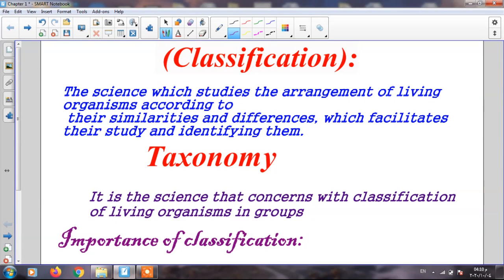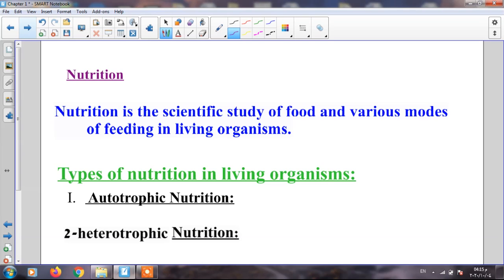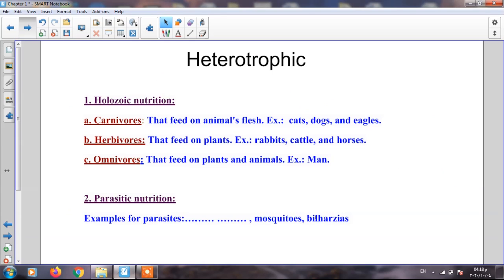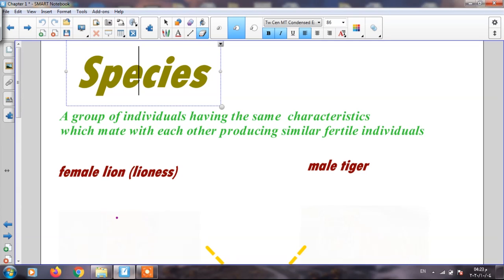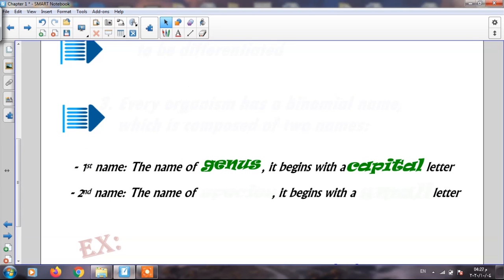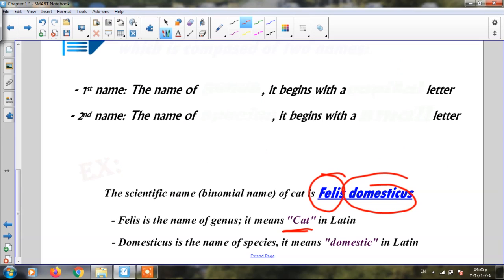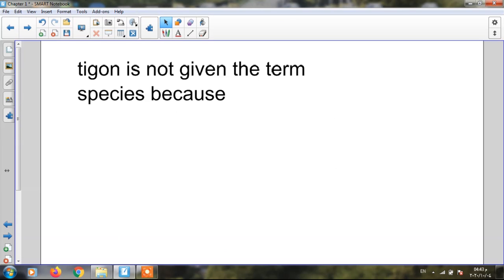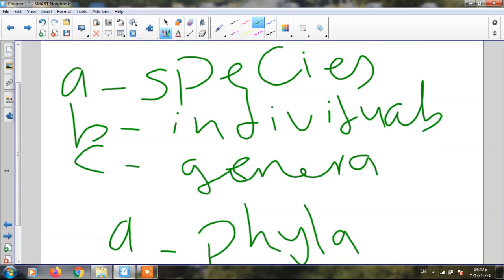senior 2 bio